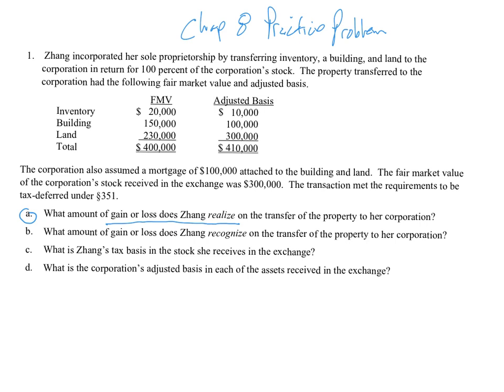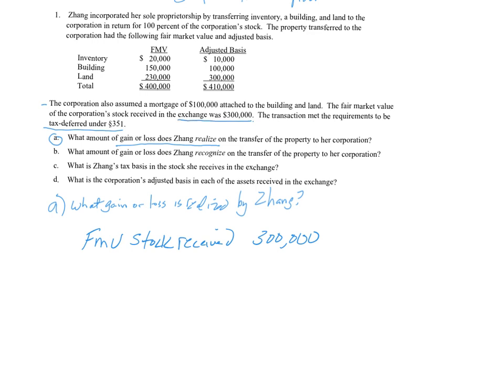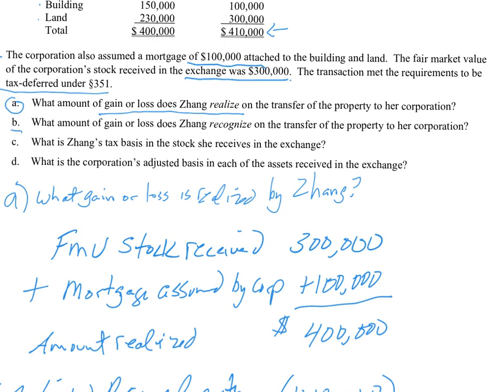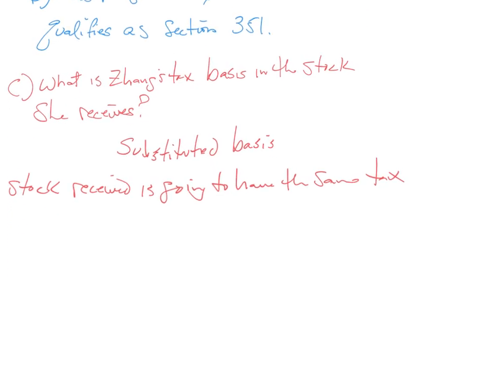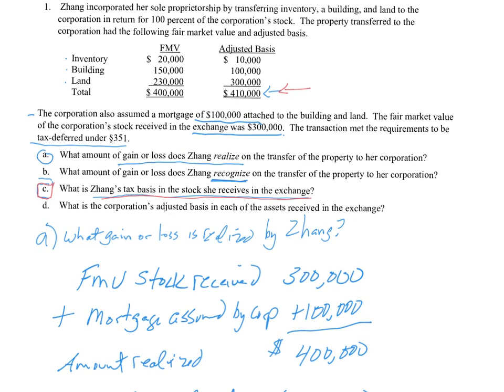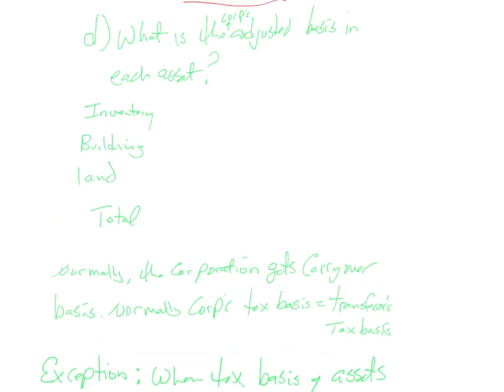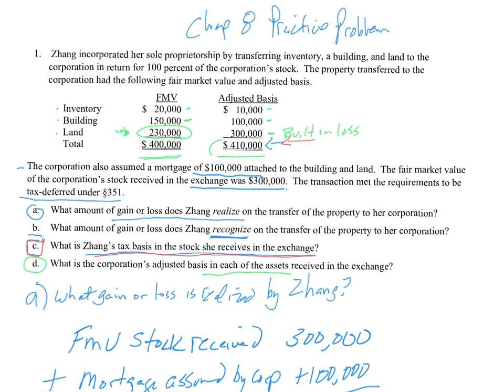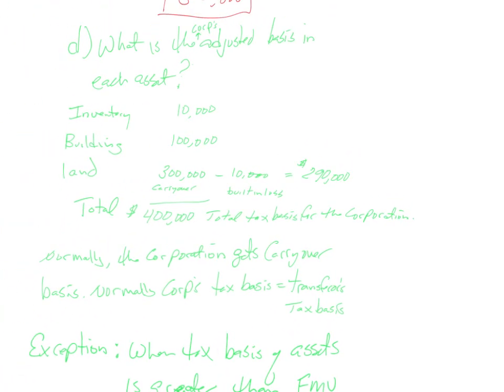Chapter 8 Practice problem for video part 1